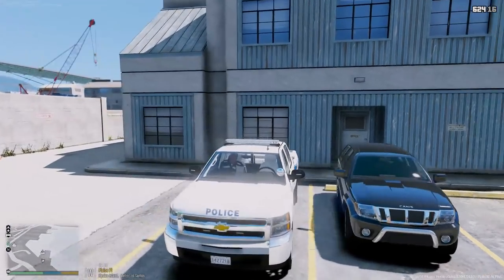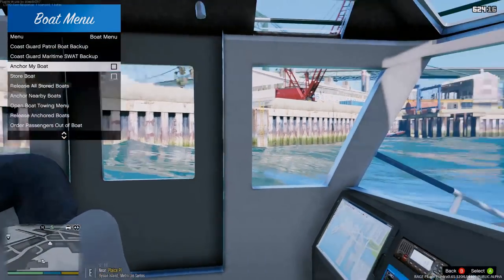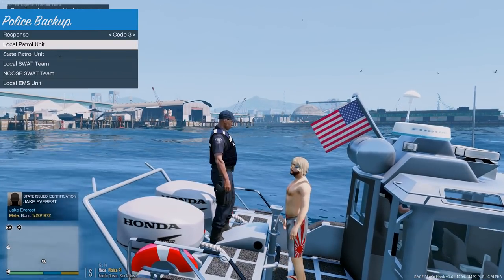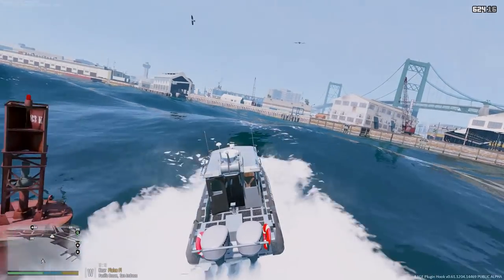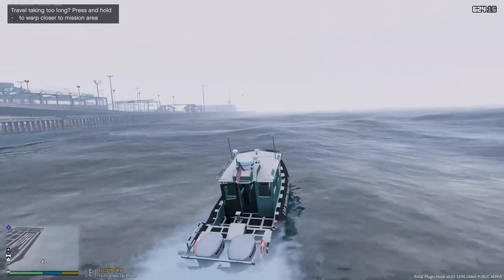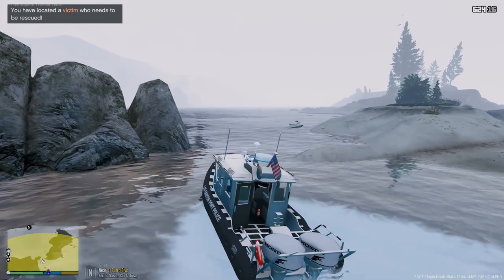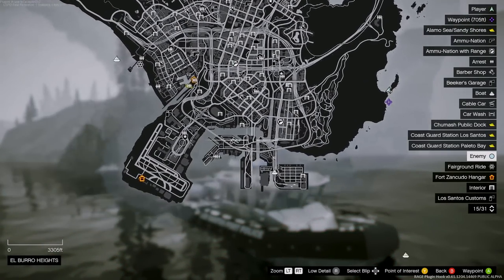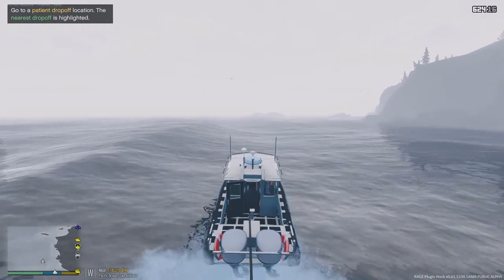GTA 5 LSPDFR Coastal Callouts - Port Police Defender Class Boat - Capsized Jetski & Life Ring Rescue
Watch My Most Recent Coastal Callouts Video Where A Boat Caught On Fire & We Had To Put The Fire Out

Today we are checking out the open beta version of Coastal Callouts by PNWParksFan. This callout allows us to use LSPDFR to become a member of the United States Coast Guard. From there you can do different things such as rescue civilians in distress and enforce maritime laws. To get this callout before it comes out, check out the following links bellow.

Become A Sponsor By Hitting The Green Sponsor Button & Get  Public Recognition & An Exclusive Badge